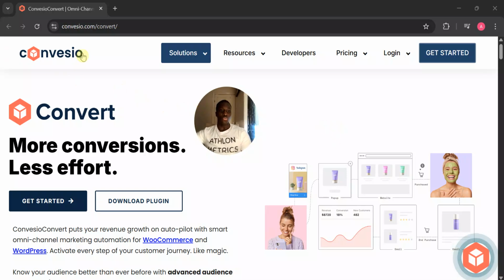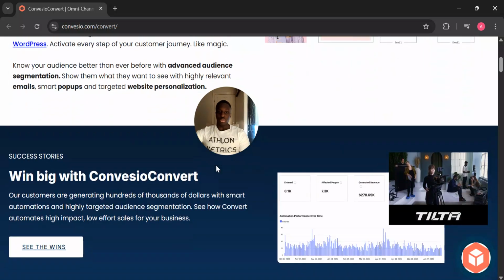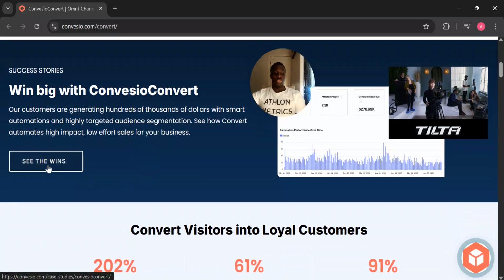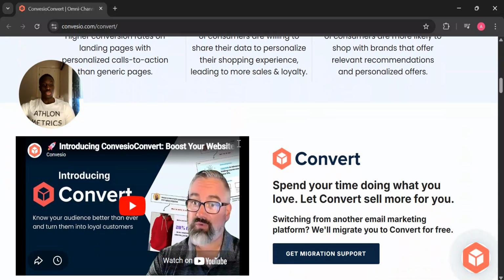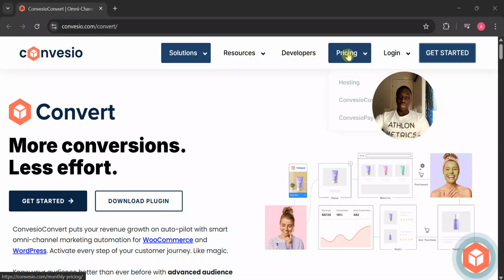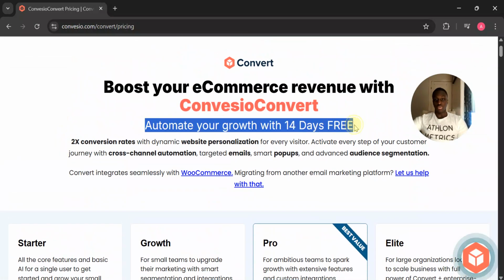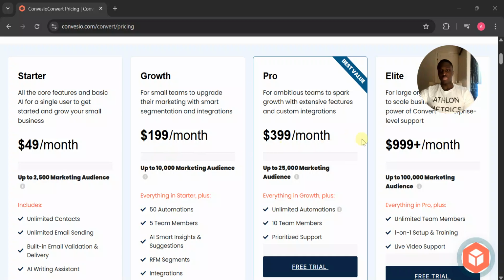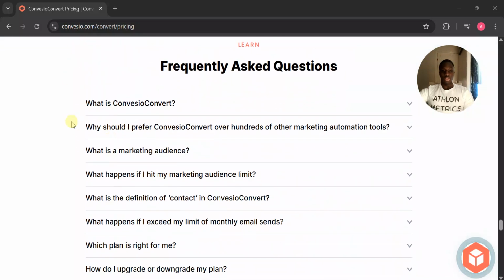I Reviewed ConvesioConvert’s Onboarding — Here’s My Take (SaaS Teardown)